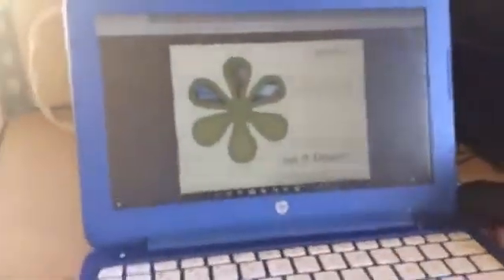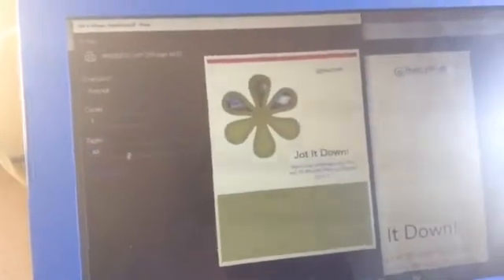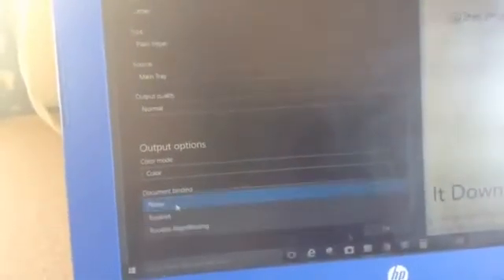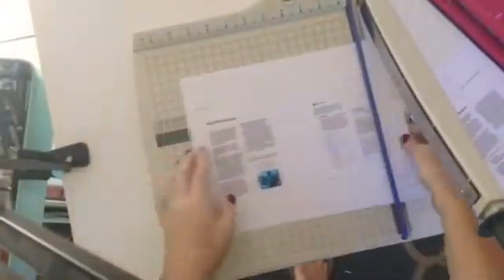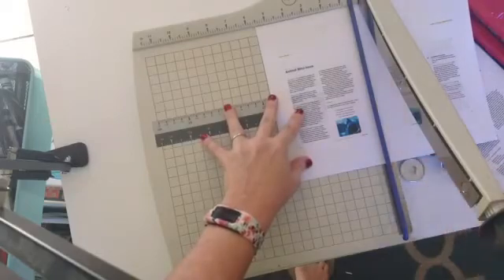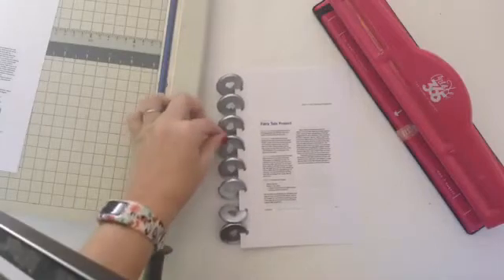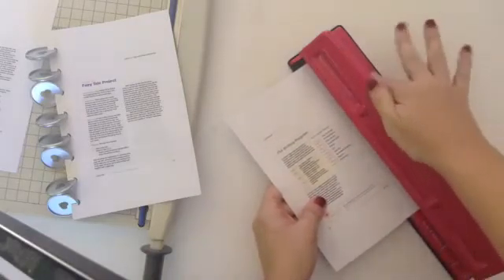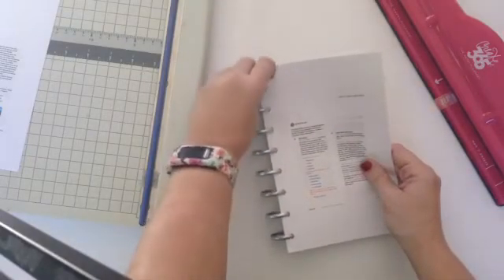How To Print a PDF Half Size and Back to Back for Book or Binder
Directions on how to print your curriculum half size and back to back from a PDF. Originally a FB Live.

For better screen shots and step-by-step directions, see this post: